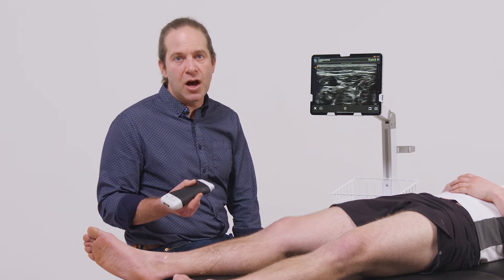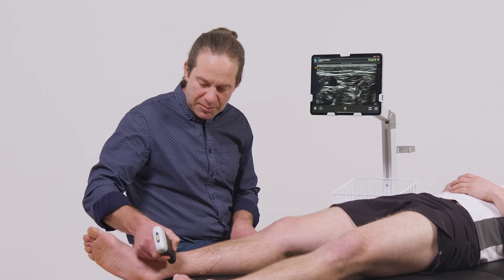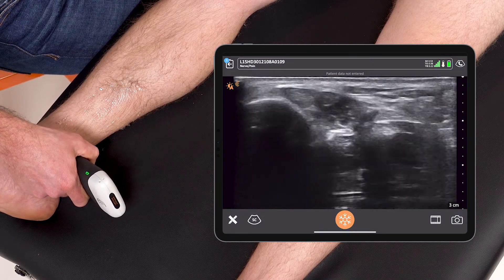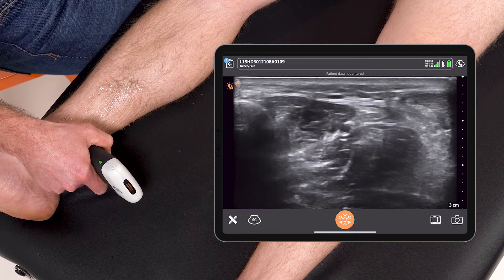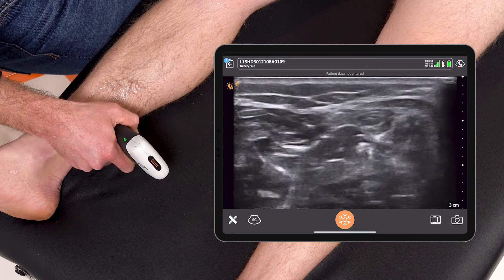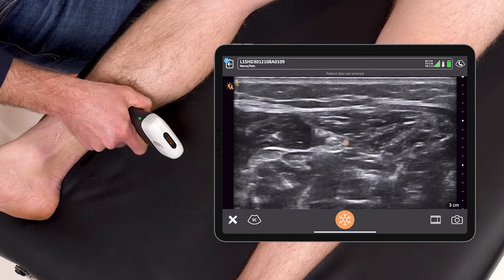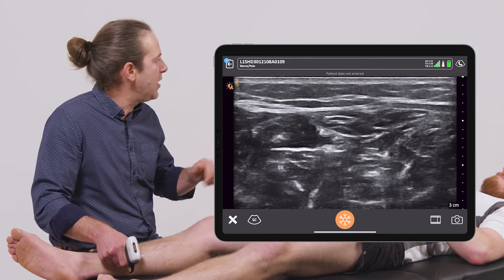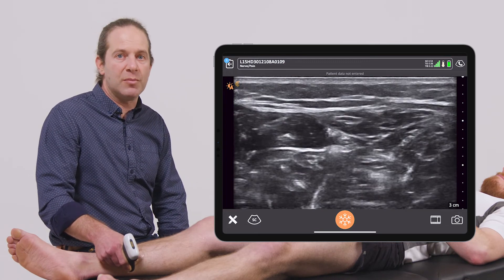Posterior Tibial Nerve Block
For a more accurate and effective nerve block  use  ultrasound to locate the Posterior Tibial Nerve and its surrounding structures., then determine the best site to perform the ultrasound-guided block.